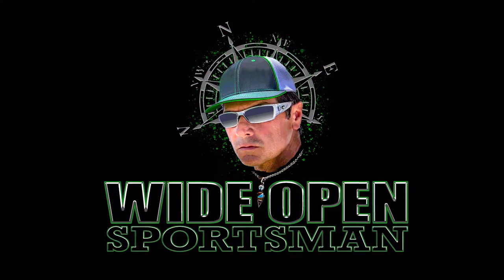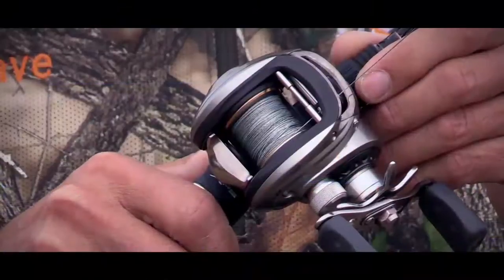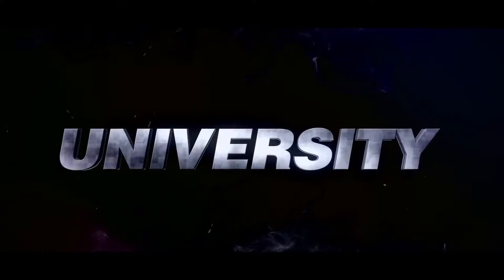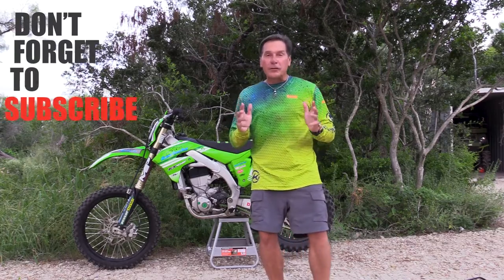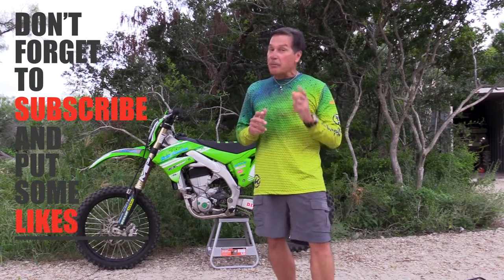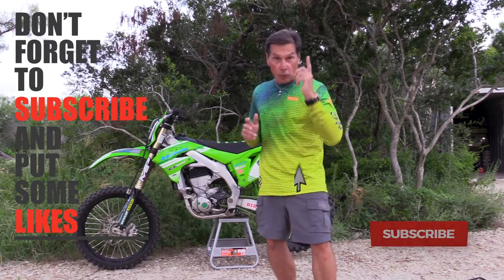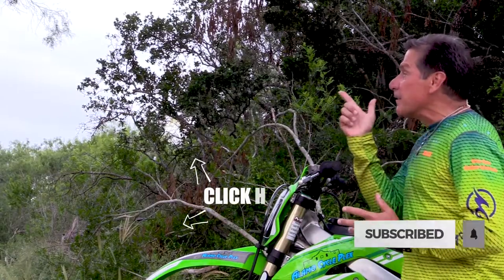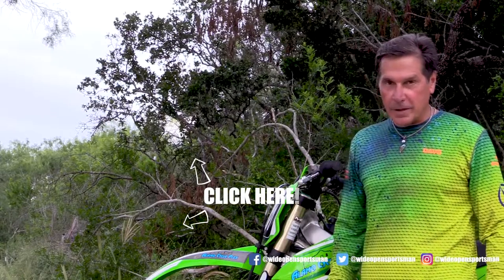Catch Bass. Even In the Winter.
It’s that time of year where fishing for bass can be a challenge. Learn how their behaviour changes in the winter so YOU can change your techniques and catch more fish.

🔥  Let Me Know What You Think About This Video In The Comments Below 👇